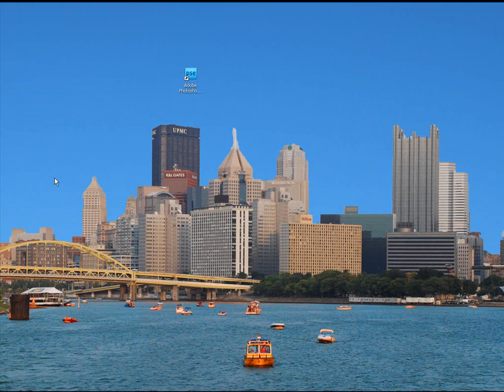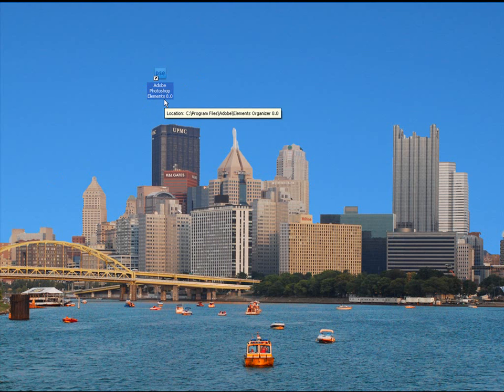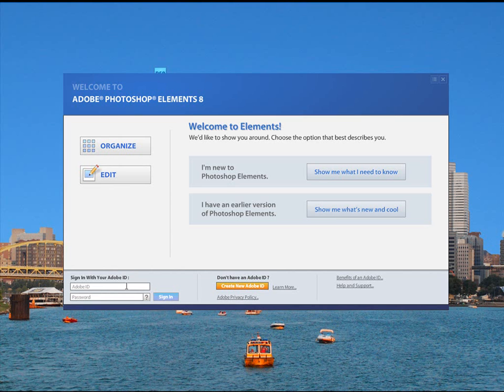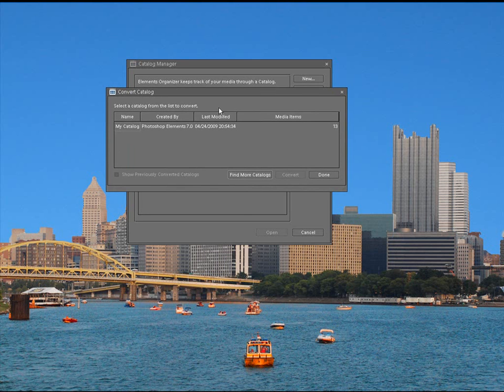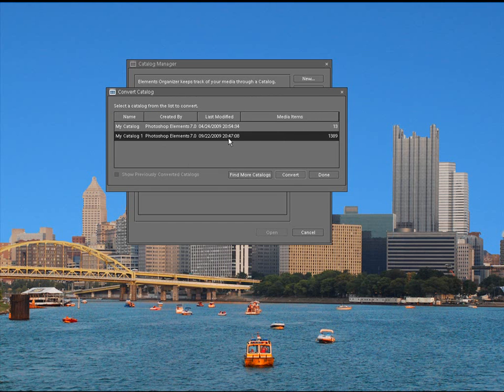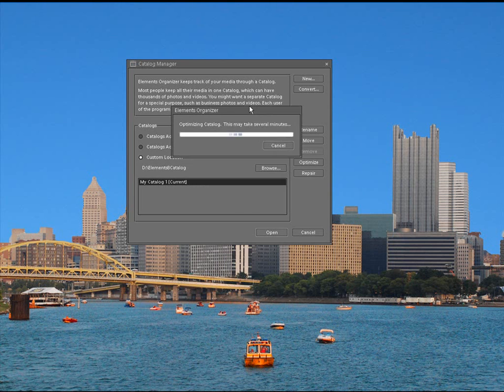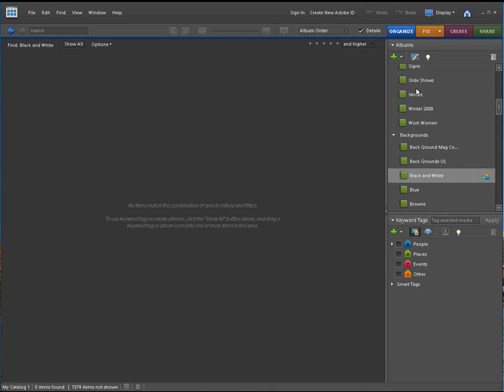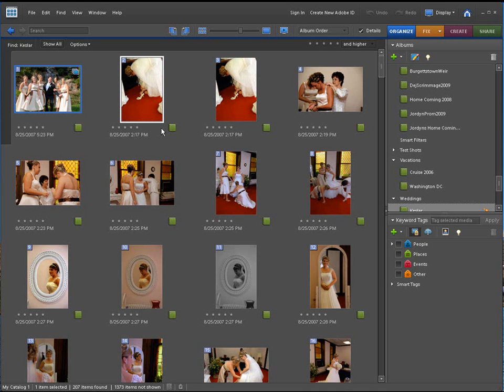Photoshop Elements Intro To Version 8 Part 2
In this video we will learn how to convert our catalog that we backed up.

If you have enjoyed this video please have a look at my DVD collection at: